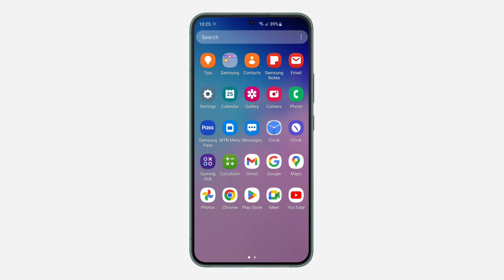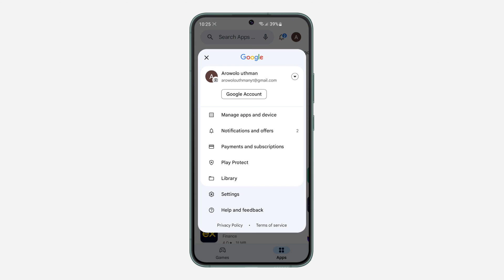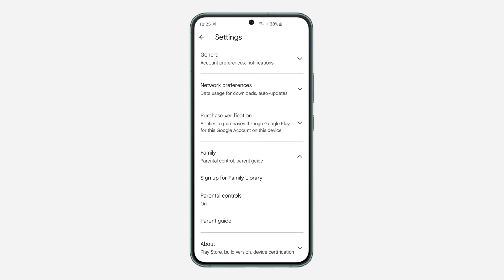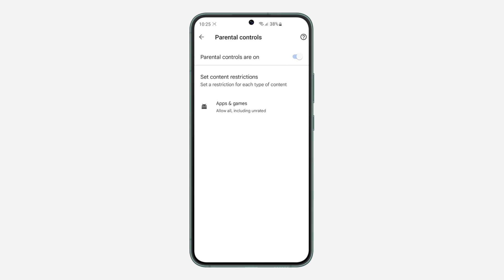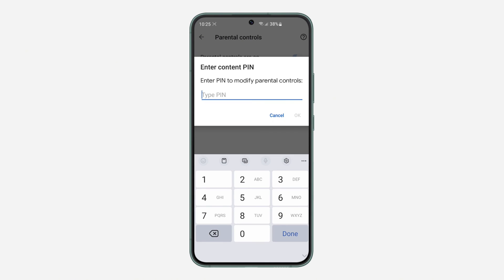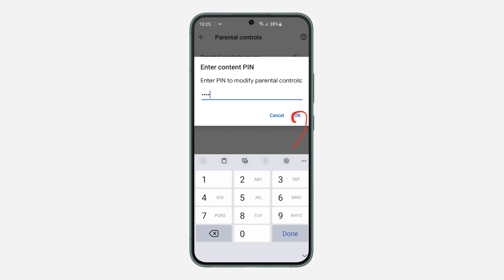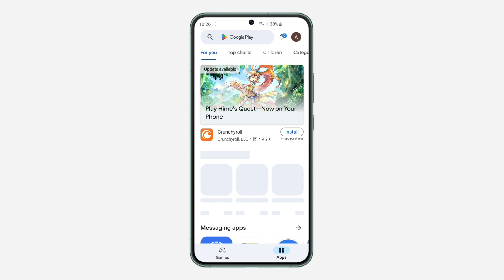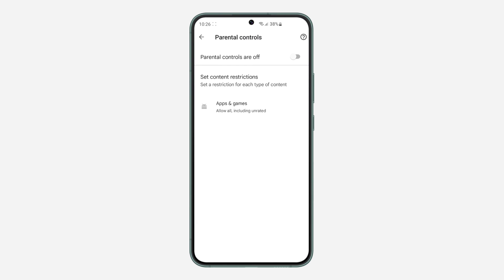How to Turn Off Parental Controls on Google PlayStore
Discover how to turn off parental controls on Google Play Store with our step-by-step tutorial! Whether you're an adult user or need access to specific content, we'll guide you through the process of disabling parental controls on your device. Watch now to regain full access to the Play Store and enjoy a personalized app experience!